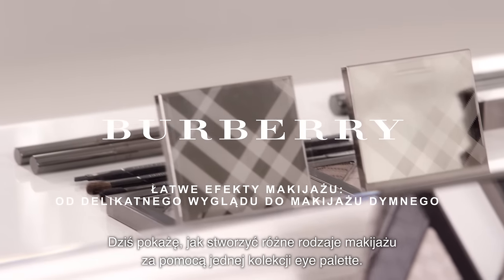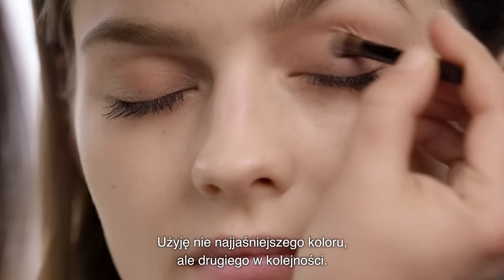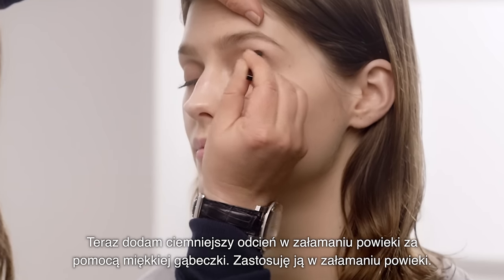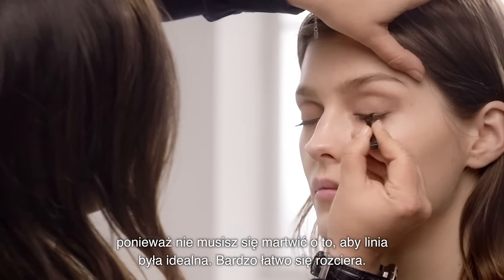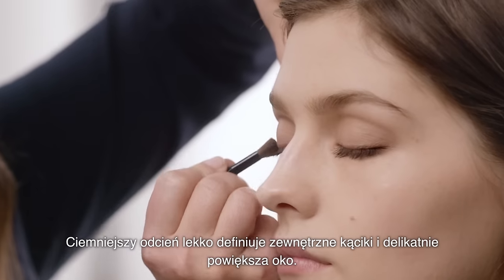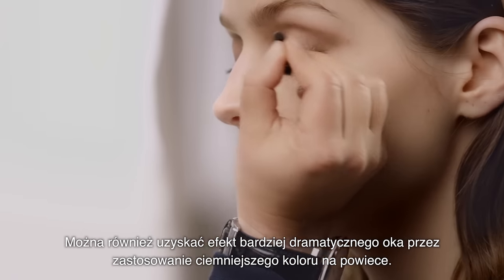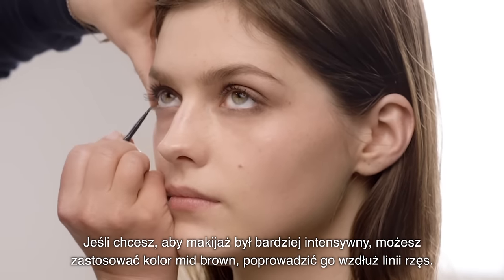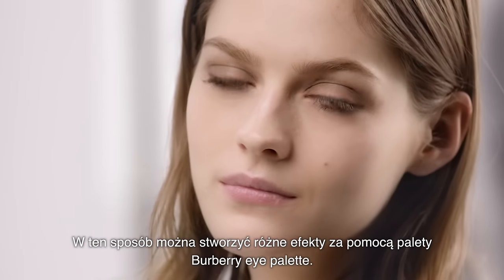Sephora prezentuje: Makijaż oka według Burberry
Zobacz, jak stworzyć różne wersje makijażu przy pomocy jednej paletki eye palette. Od makijażu delikatnego do dymnego.